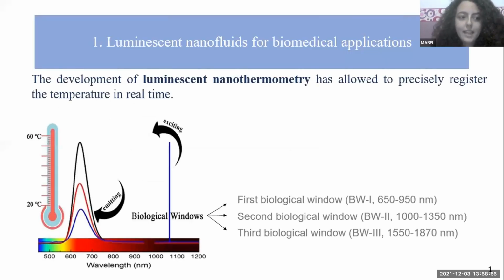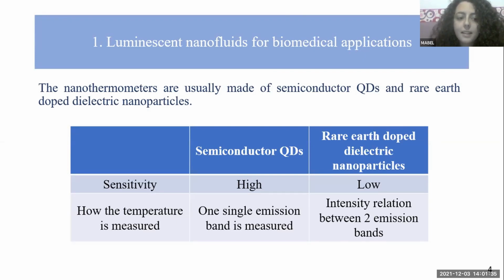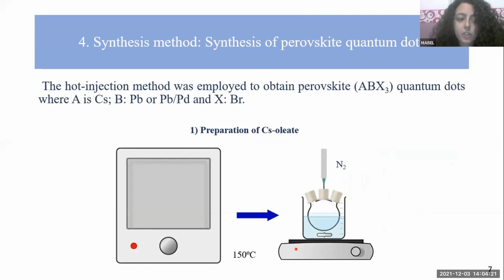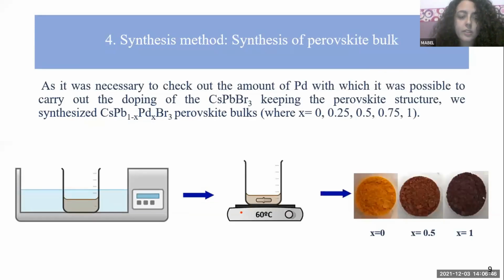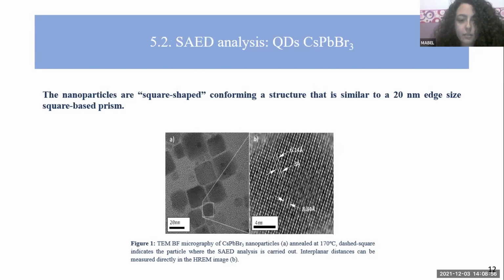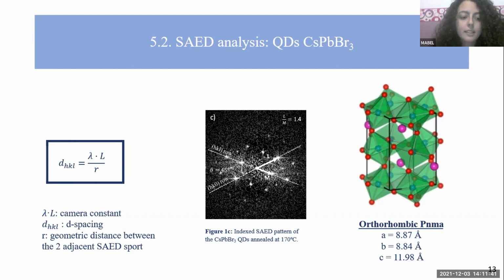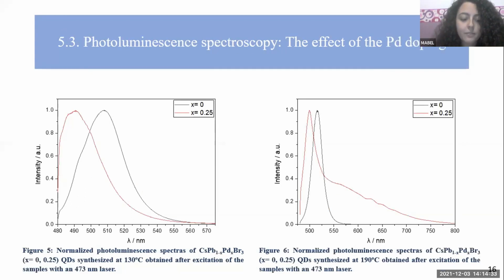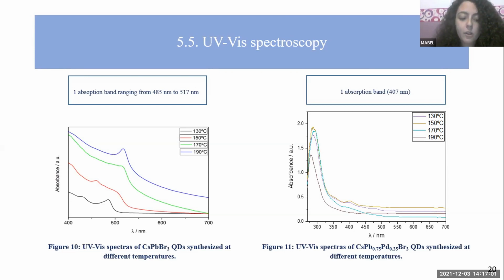Mabel Rodríguez-Fernández | Speaker | 2nd Material Science and Nanotechnology Conference 21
Presentation by Dr. Mabel Rodríguez-Fernández from Department of Physical Chemistry, Faculty of Science, University of Cádiz, E-11510 Puerto Real (Cádiz), Spain on "The effect of the synthesis temperature and Pd doping of CsPbBr3 quantum dots for biomedical applications" at 2nd Material Science and Nanotechnology Conference on December 3, 2021

Background:   In this research, we discovered that Pd-doped CsPbBr3 QDs emit at 875 nm after being excited with a 785 nm laser, which falls in the first biological window and thus, it can be used in biomedical applications.